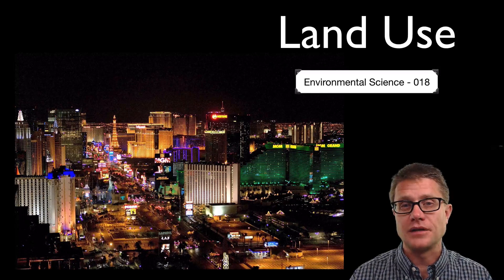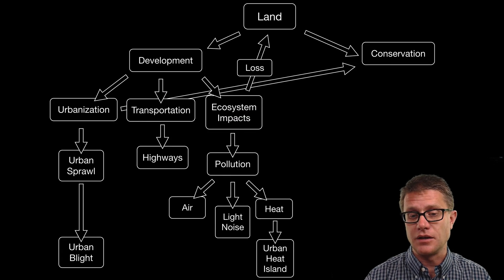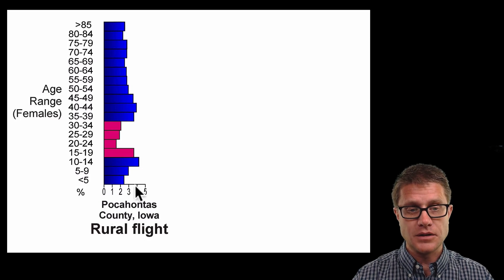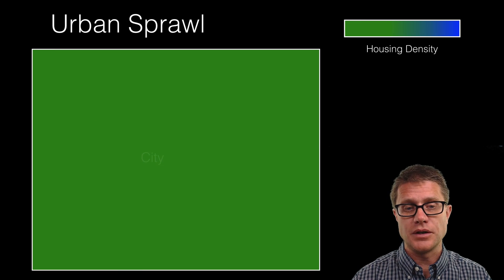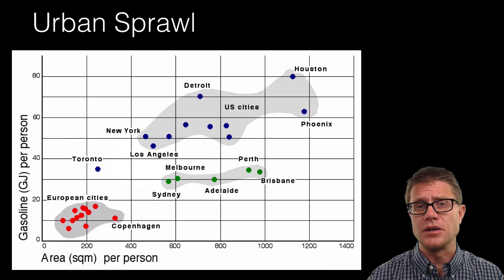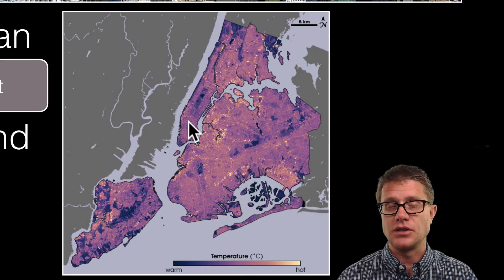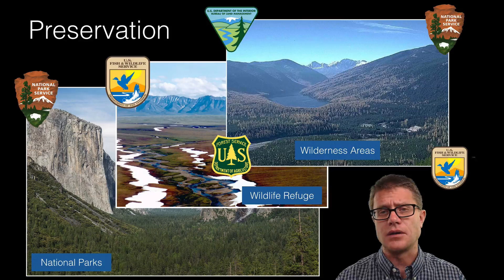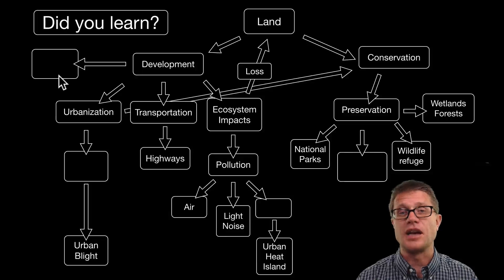Land Use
018 - Land Use

In this video Paul Andersen explains how land is developed for human use.  Urbanization has occurred through the last century as people have moved to cities in large numbers.  Transportation and the arrival of the car have led to urban sprawl and urban blight.  Smart growth can be used to mediate some of the ecosystem impacts.  Land is also preserved in parks, refuges, and wilderness areas.

Music Attribution

Intro
Title: I4dsong_loop_main.wav
Artist: CosmicD

Bob Marshall Wilderness. (2015, October 6). In Wikipedia, the free encyclopedia.
English: Bureau of Land Management logo. ([object HTMLTableCellElement]a).
English: Thermal infrared satellite data measured by NASA. ([object HTMLTableCellElement]b).
en.wikipedia, U., Billwhittaker at. (2009). English: Chart comparing the age curves of Pocahontas County and Johnson County to demonstrate Rural flight.
File:Niepolomice oli 2013251.jpg. (2014, April 12). In Wikipedia, the free encyclopedia.
File:Revised petrol use urban density.JPG. (2012, March 21). In Wikipedia, the free encyclopedia.
Gonzalez, C. (2010). English: Aerial View of Photochemical Smog Pollution Over Mexico City.
Government, U. S. ([object HTMLTableCellElement]). Logo of the United States Fish and Wildlife Service.
Lasvegaslover. ([object HTMLTableCellElement]). English: Las Vegas Strip.
Martinsnm. (2013). English: Laguna de Rocha, the largest wetland in the urban area in Buenos Aires, Argentina.
Service, F. (2011). English: Official logo of the U.S. Department of Agriculture Forest Service.
Service, U. S. government, National Park. ([object HTMLTableCellElement]). English: Logo of the United States National Park Service.
Service, U. S. F. and W. (2005). English: Area of the Arctic National Wildlife Refuge coastal plain, looking south toward the Brooks Range mountains.
Taylorluker. (2010). Percentage of World Population- Urban/Rural.
USA, N. G. S. F. C. from G., MD. (2012). English: Over the years of the Landsat program, the desert city of Las Vegas has gone through a massive growth spurt.